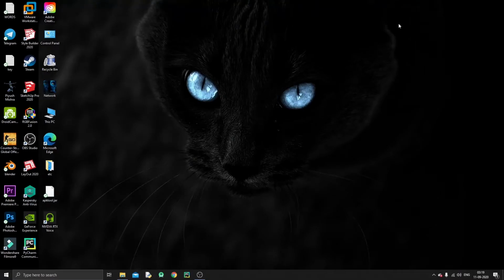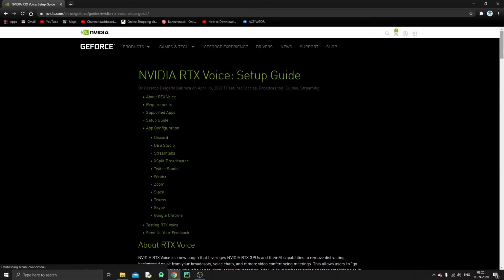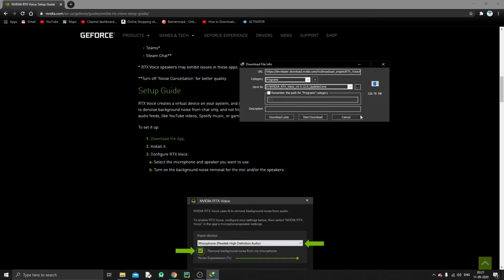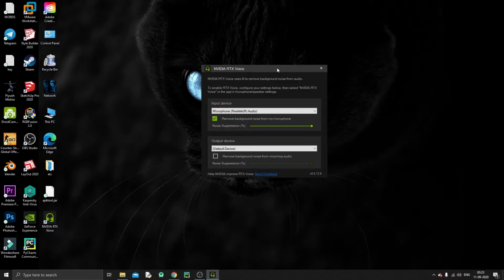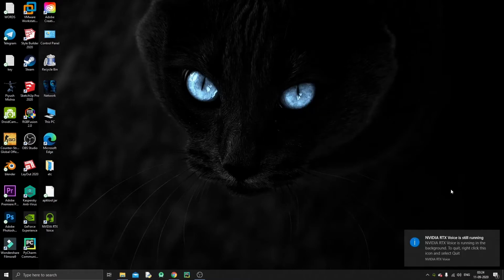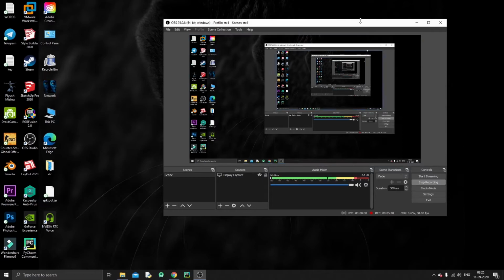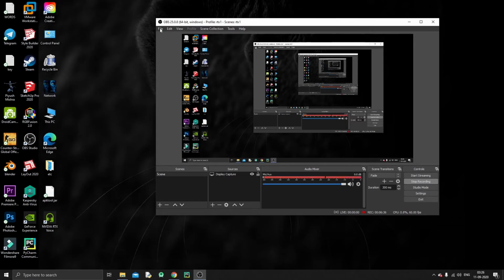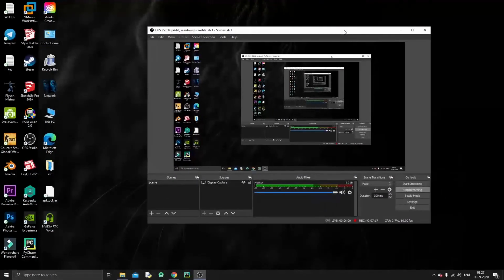How to Remove Background Noise from video [EASY STEPS]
Hey guys in this video i will tell you How to Remove Background Noise from video just you have to follow few simple steps and if you have any question or suggestion please comment down in the comment box i will like to answer.

Mic used in my videos: Boya By M1